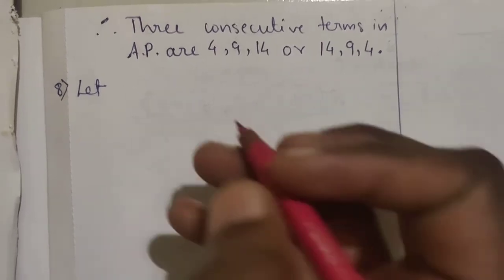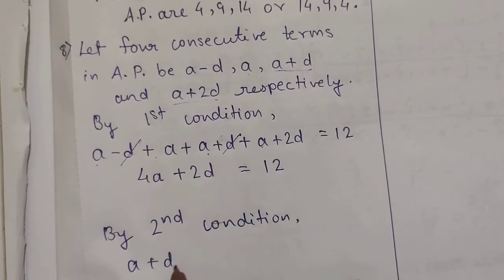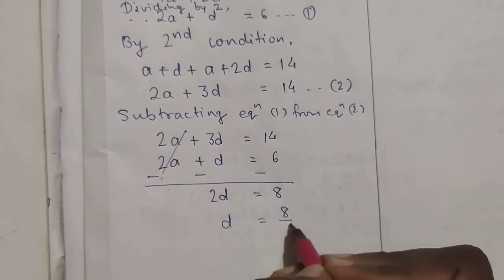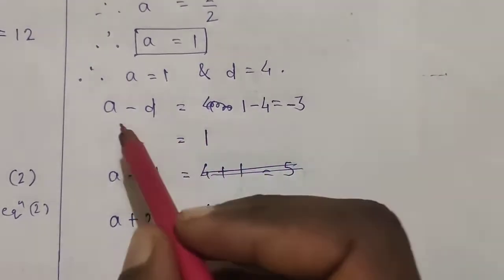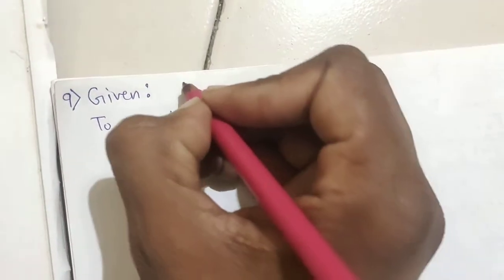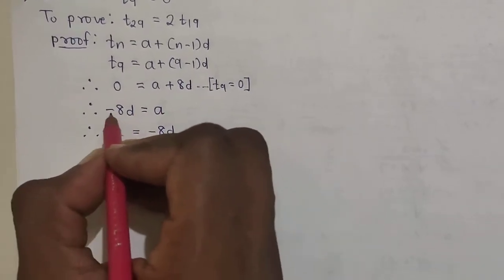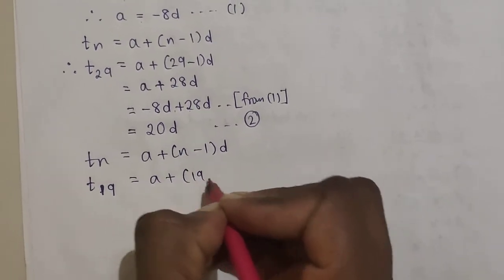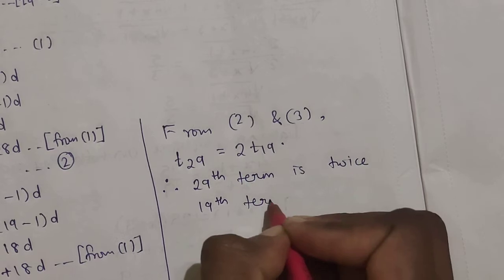3 Arithmetic Progression (practice set 3.3) - Term in AP